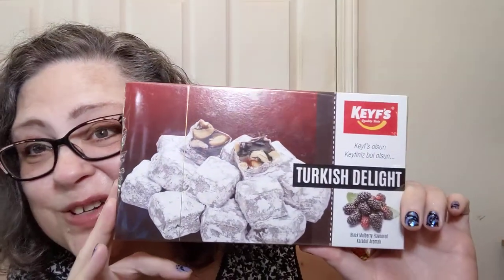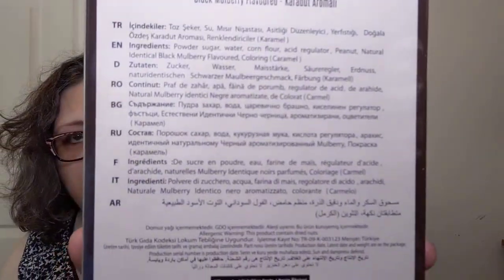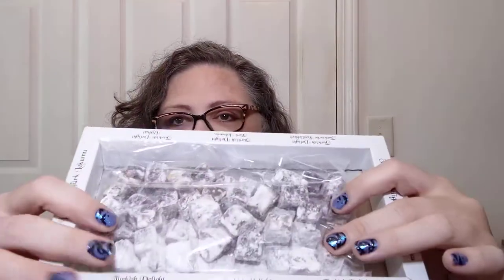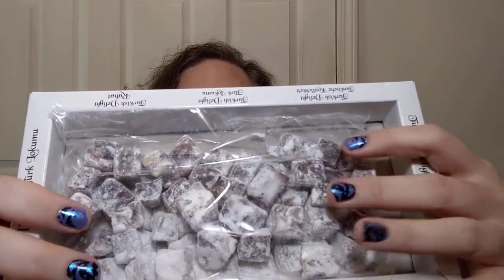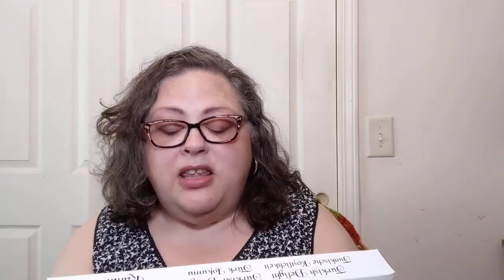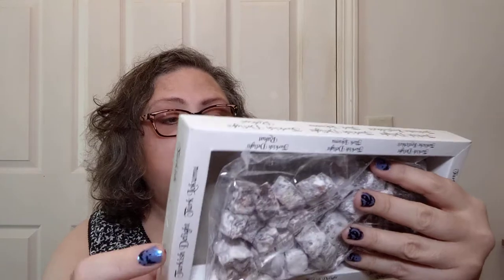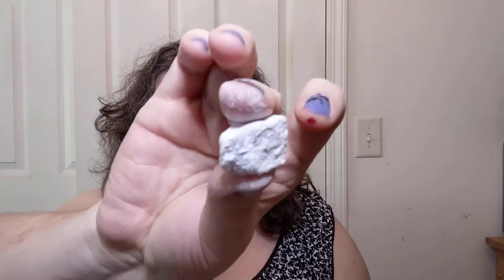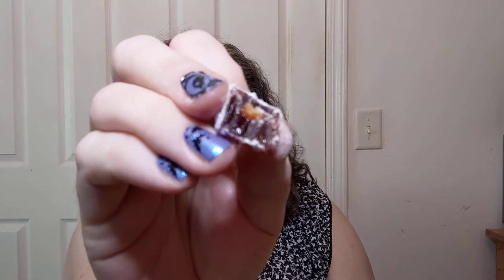Snacks around the World-Turkish Delight-Turkey-Tuesday Reviews- Crochet, Life & Stuff with Debra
Snacks around the World - Turkish Delight - Turkey-Old World Sweet-Tuesday Reviews- Crochet, Life, and Stuff with Debra

Today's review is about a confection unlike anything else.
Join me and my guest for a taste!

I purchased this product at the European Market in Greenville, SC (On Woodruff RD)